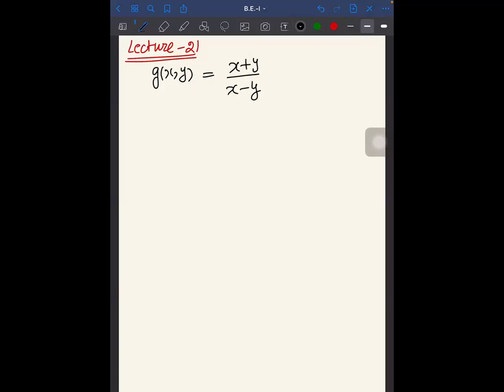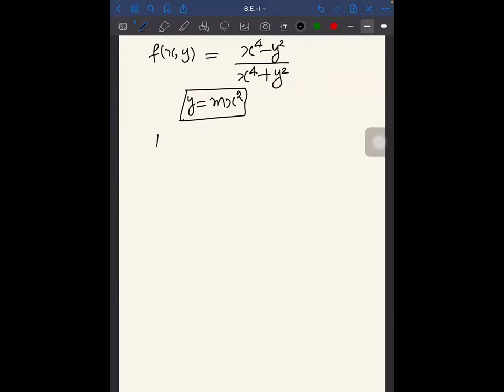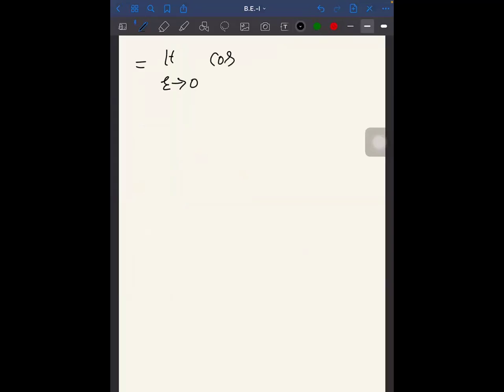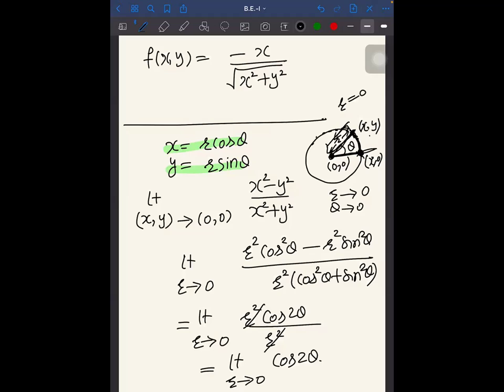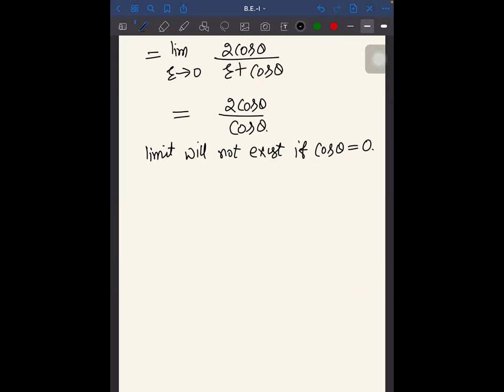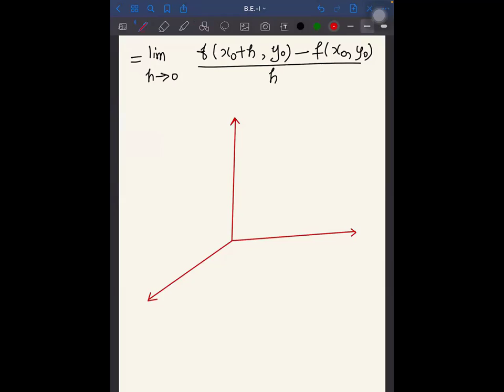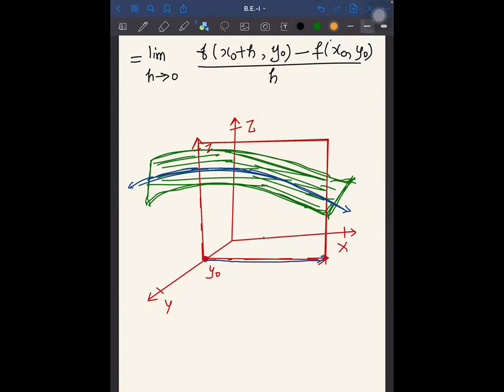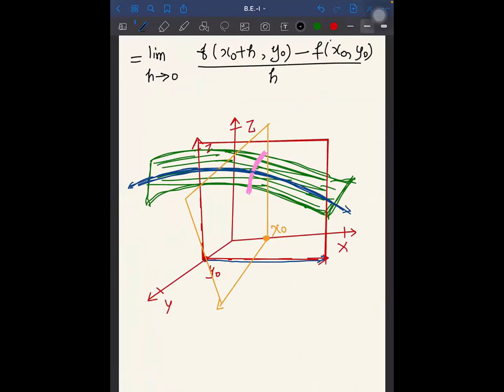Lec-21 | Limit of a Multivariable Function (Part-2) I Concept of Partial Derivatives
This is the twenty-first lecture of Mathematics-I (UMA003/UMA010) of B.Tech first year. In this lecture, a few problems based on the two-path for the non-existence of limits have been solved. Further, the concept of partial derivatives has been introduced.

Time Stamps:
00:00 Problems on Limits of Multivariable Functions
18:00 Concept of Partial Derivative